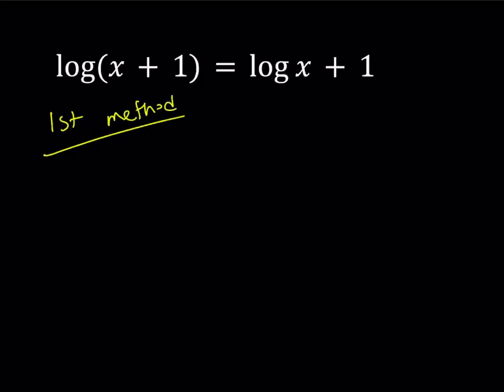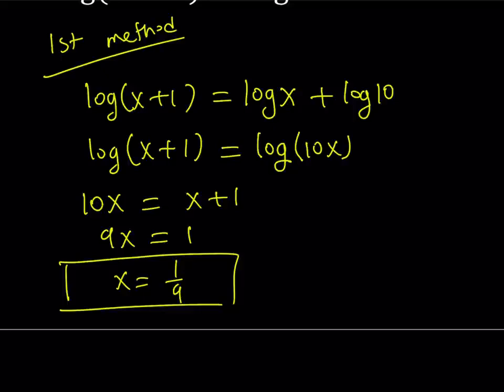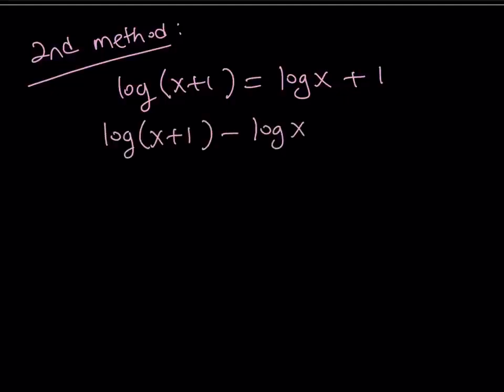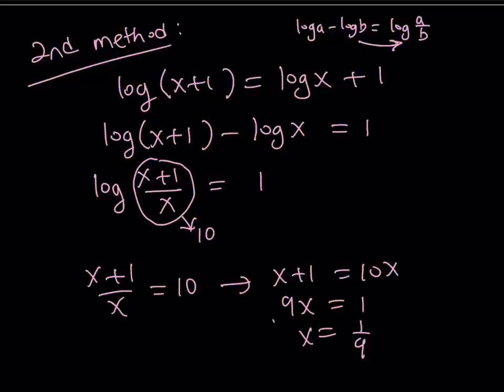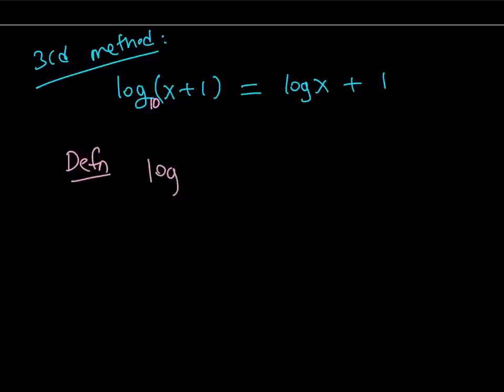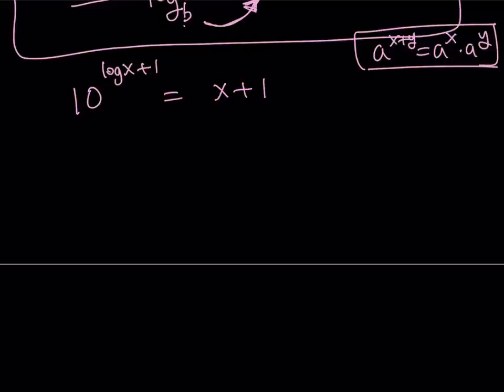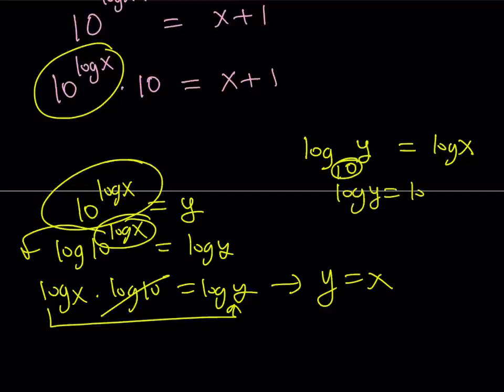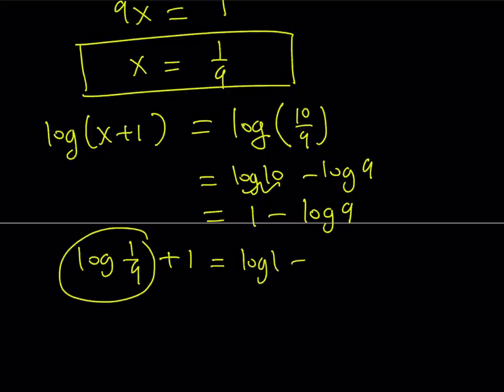Let's Solve A Nice Exponential Equation